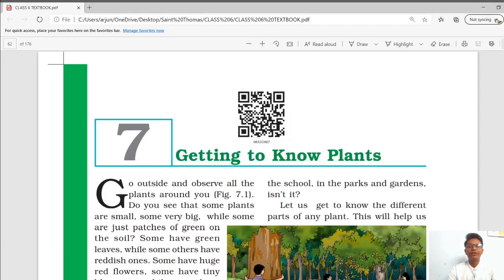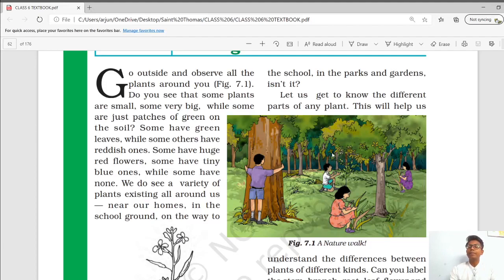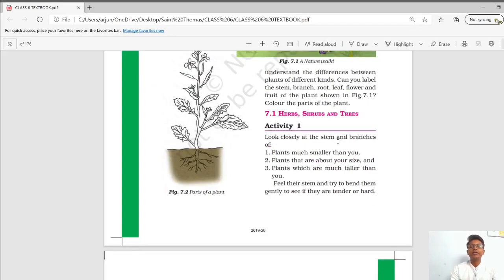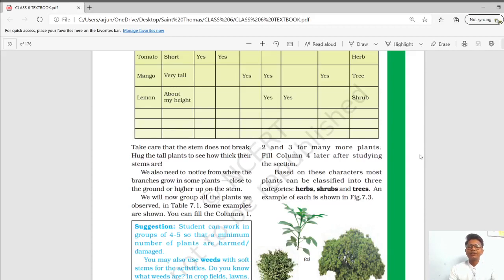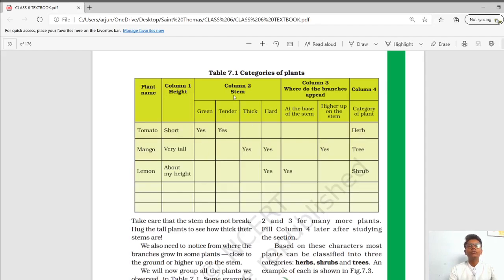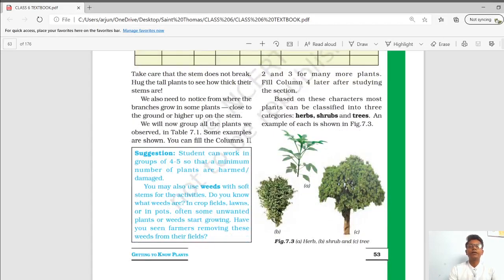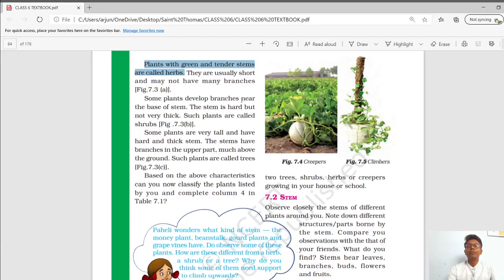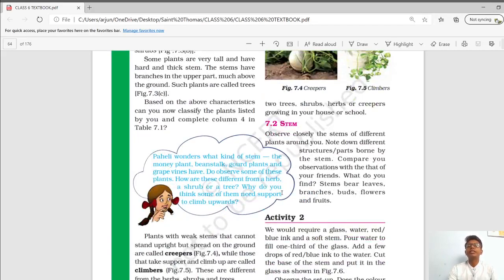STD 6 SCIENCE